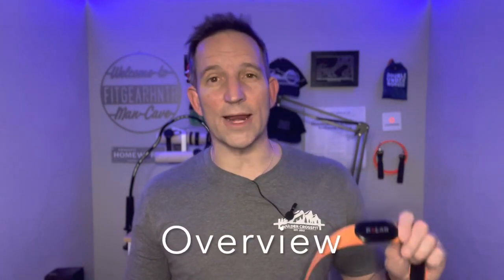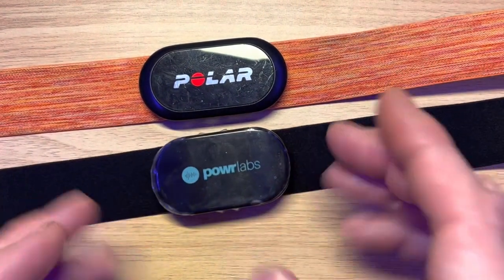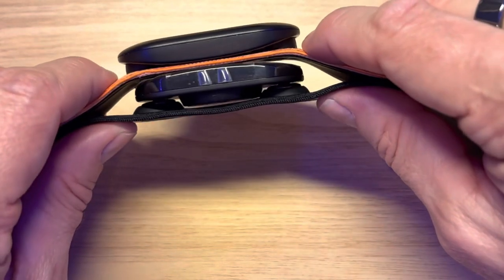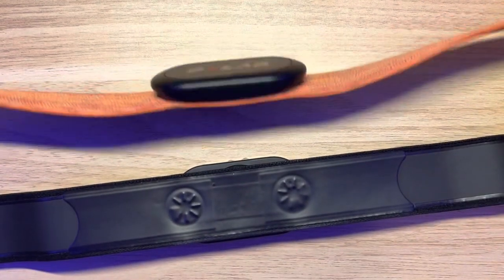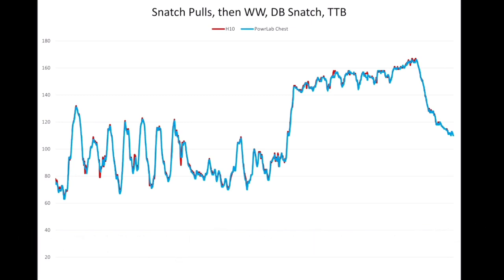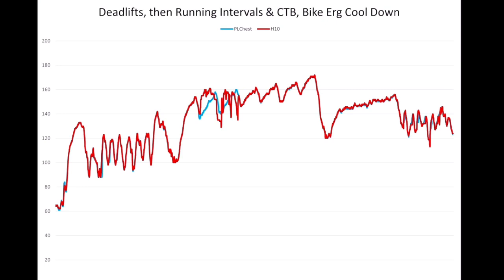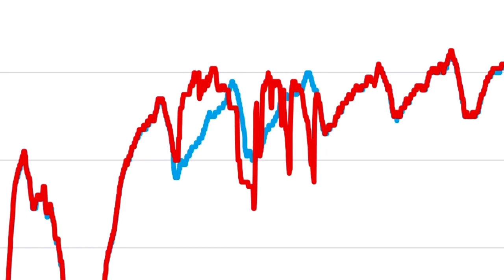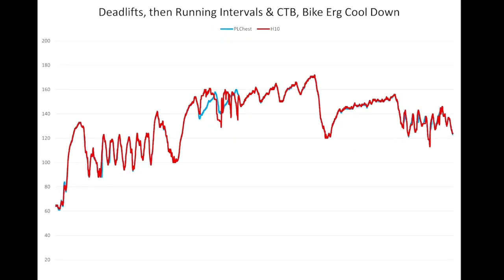PowrLabs Chest Heart Rate Monitor Review & Accuracy vs Polar H10 for CrossFit/HIIT, or Anything!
PowrLabs Chest Heart Rate Monitor Review & Accuracy vs Polar H10 for CrossFit/HIIT, or Anything!  A Great, Affordable Solution

Time Stamps:
Overview - 1:46
Specs – 3:29
Hands On – 4:37
Hands On vs H10 – 6:04
Accuracy vs H10 – 8:06
Summary - 10:00